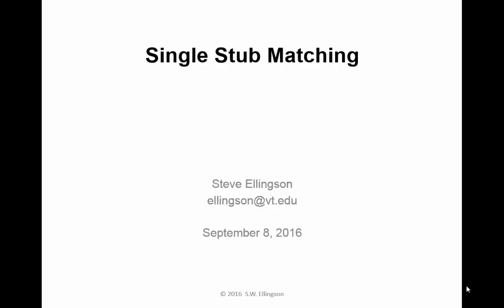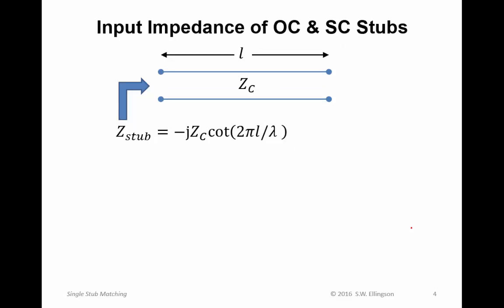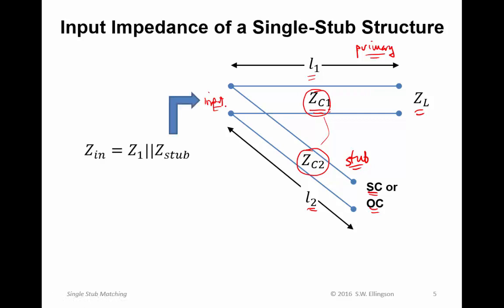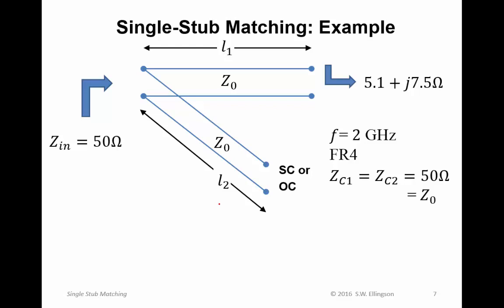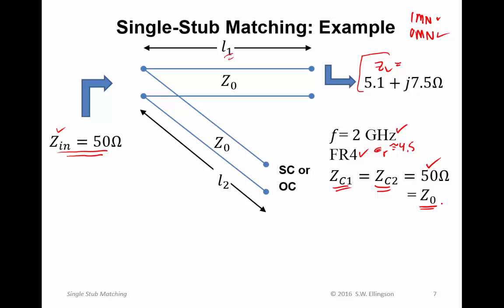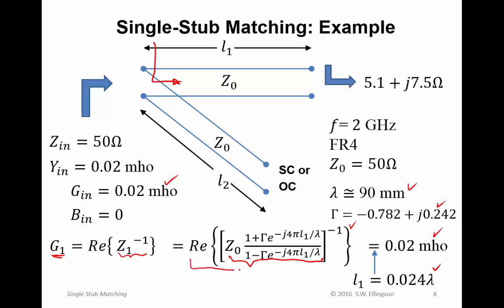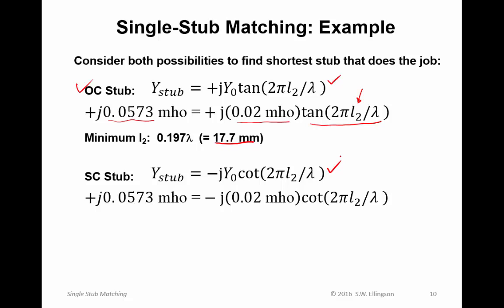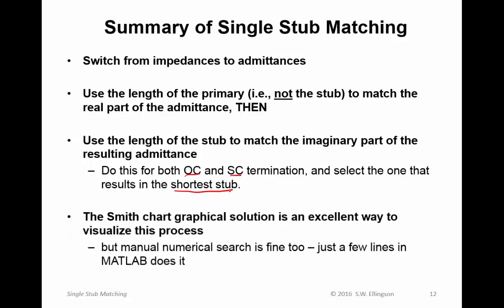#57: Single Stub Matching